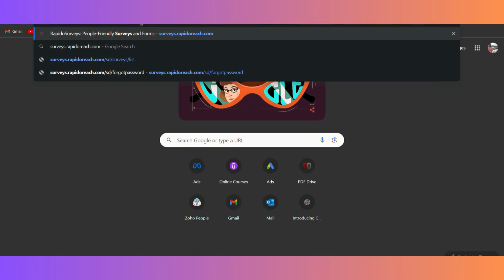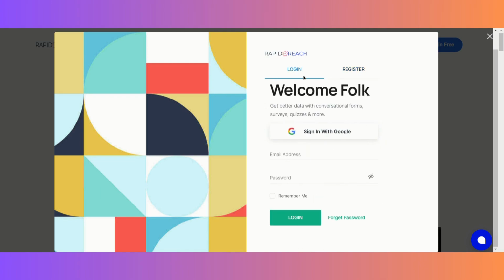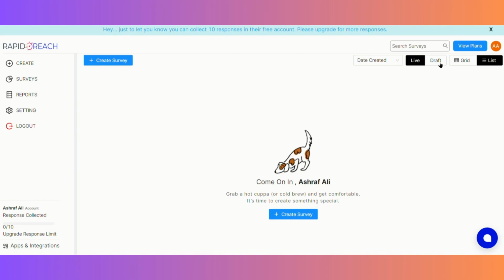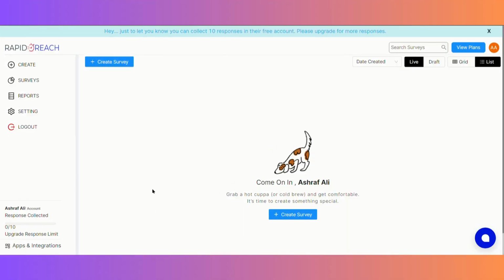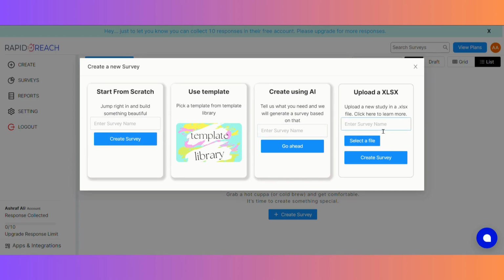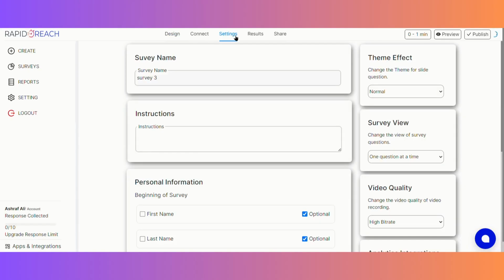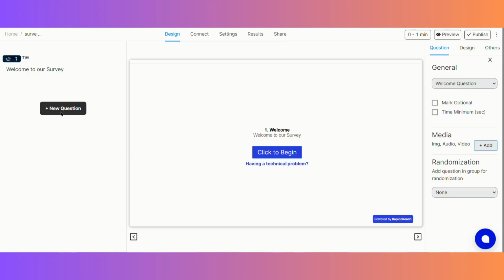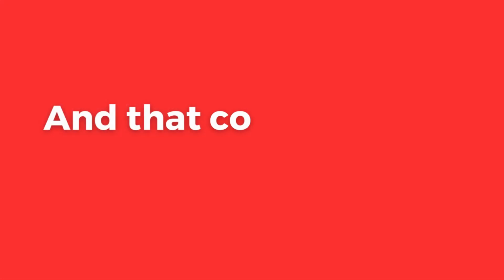How to create a survey | Free RapidoForm survey tool tutorial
🙌Welcome to this YouTube tutorial on the RapidoForm survey tool, the ultimate survey tool for gathering valuable feedback and insights in this video, we'll take you through a step-by-step guide on how to get started with RapidoReach and explore its exciting features.

📌In this video, you'll discover:
How to sign up and create your first survey
An overview of RapidoForm's key features
How to Add, Duplicate, and delete questions.